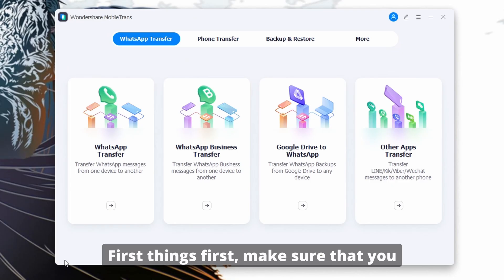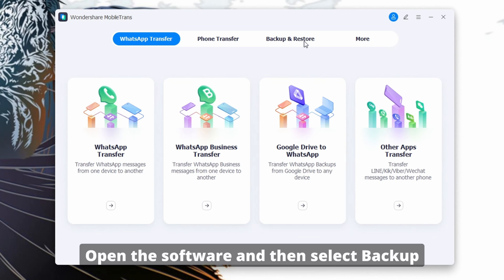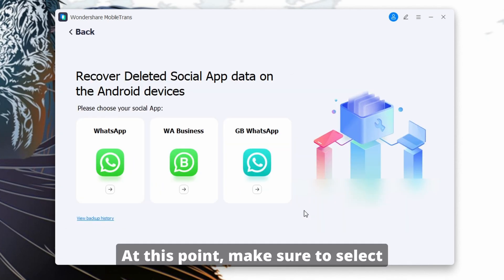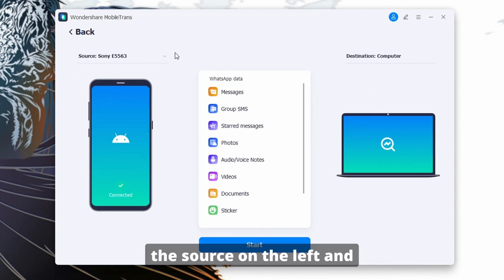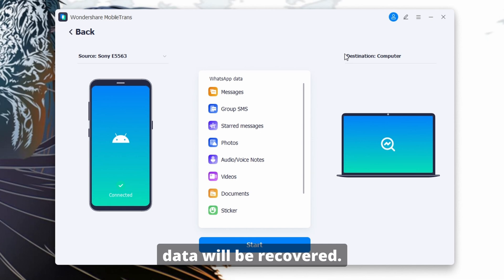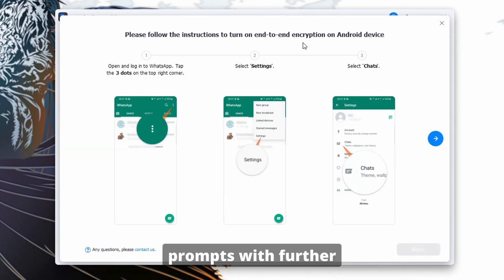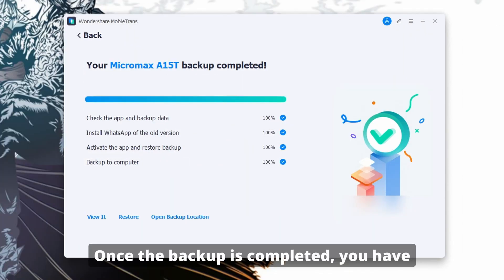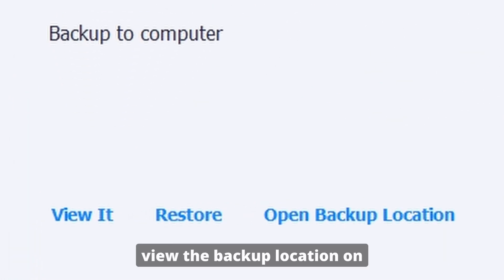Recover Deleted WhatsApp Messages On Android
Recover Deleted WhatsApp Messages on Android | Quick & Easy Tutorial! Need more details?
Accidentally deleted important WhatsApp messages? Don’t panic! In this step-by-step guide, we’ll show you how to recover deleted WhatsApp messages on your Android device. Whether you have a backup or not, these proven methods will help you get your messages back in no time!

0:00 - Introduction
0:58 - Best way to recoverdeleted WhatsApp messages
3:01 - Conclusion